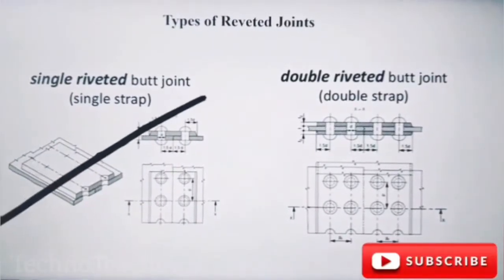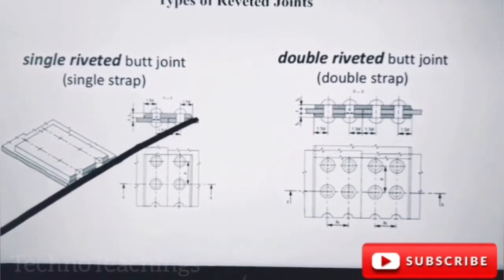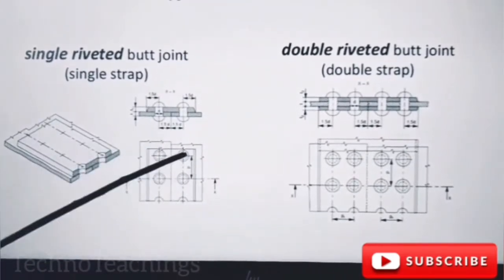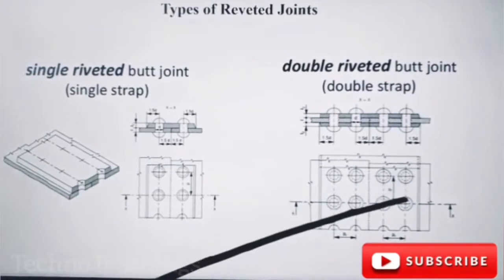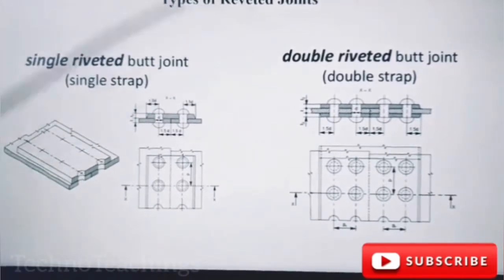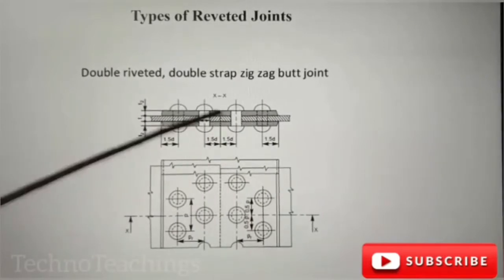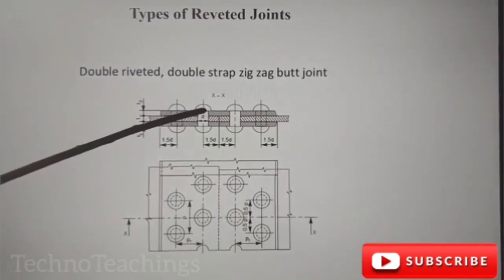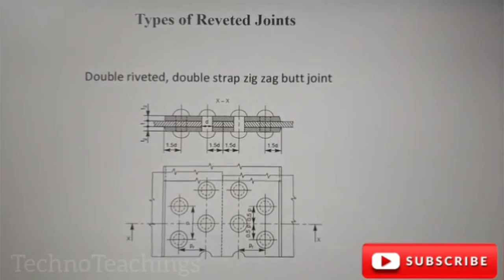Types of Riveted Joints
Engg Drawing (Mechanical)